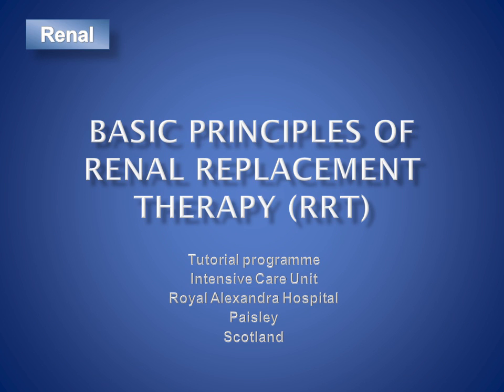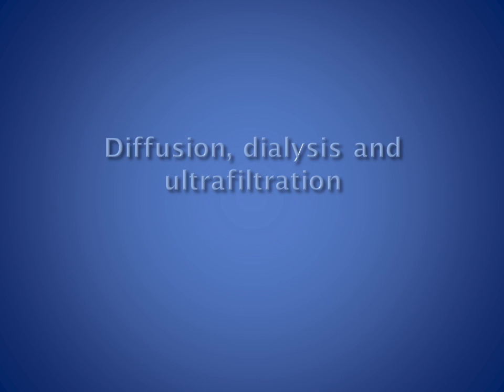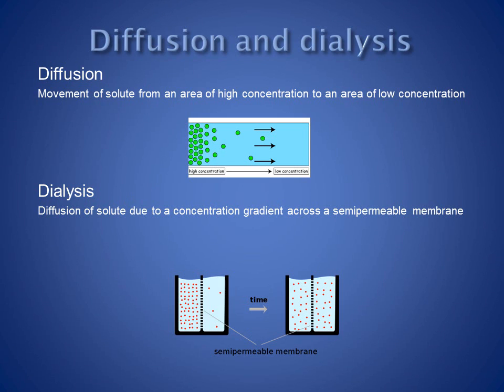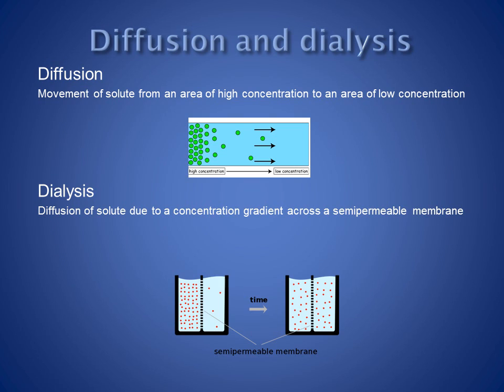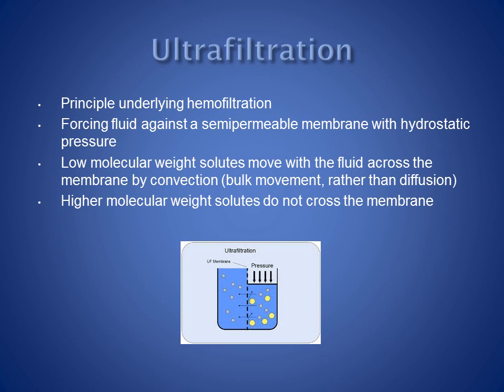Renal 4: Basic principles of Renal Replacement Therapy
Basic concepts for RRT: diffusion, dialysis and ultrafiltration. 3 minute powerpoint with audio.